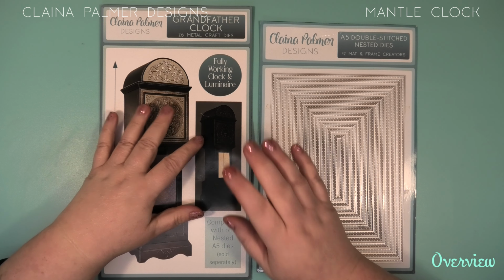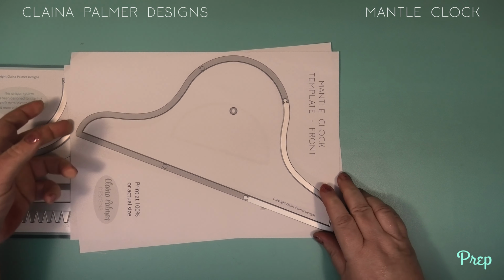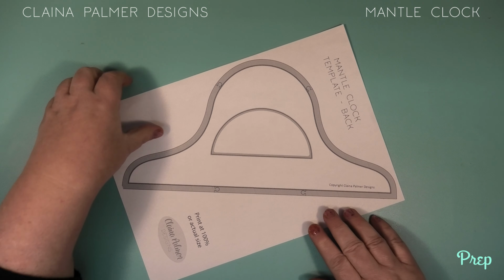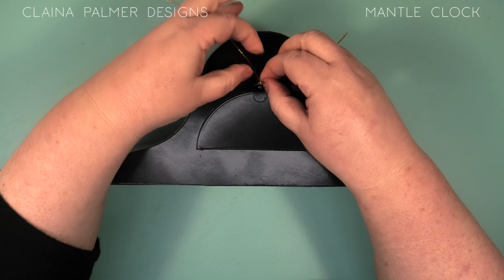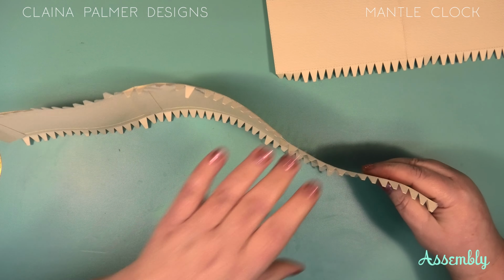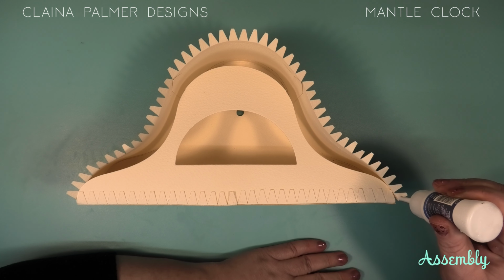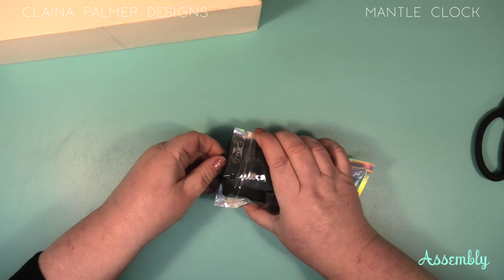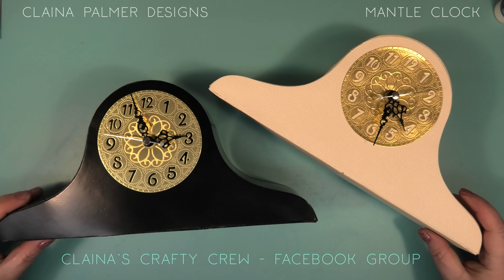Mantle Clock Overview and Assembly